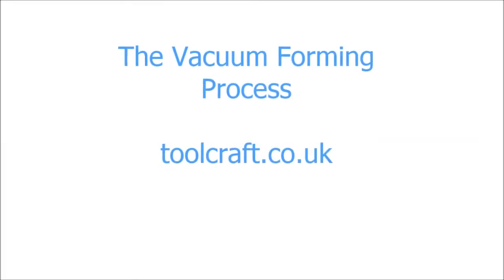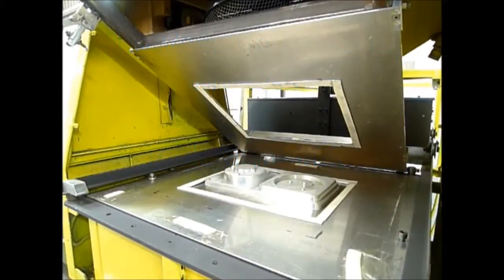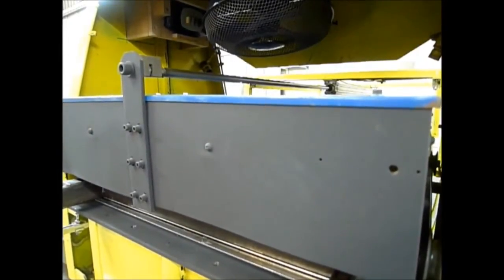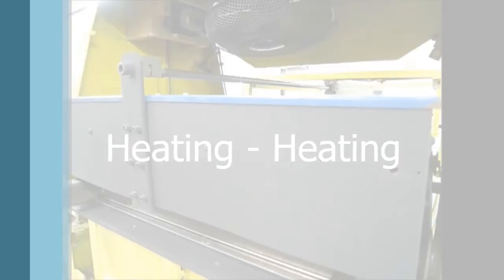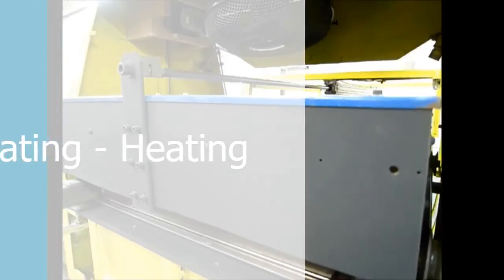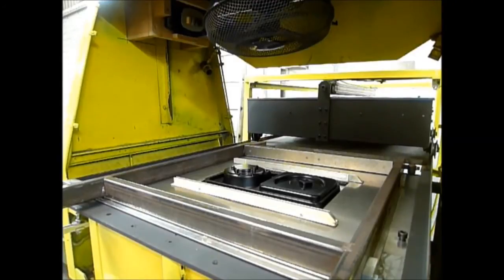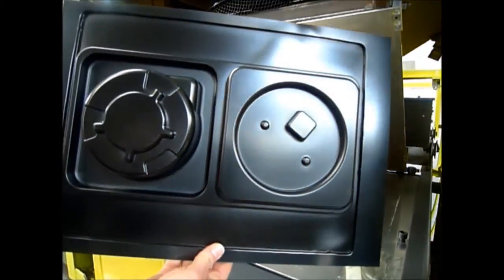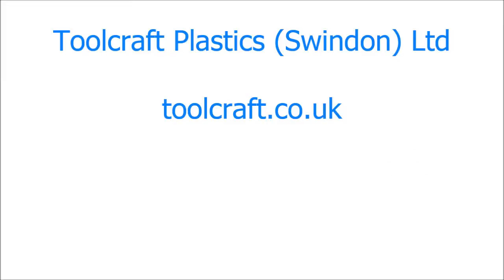The Vacuum Forming Process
Brief video explaining how vacuum forming works. Welcome to this short video from Toolcraft Plastics showing the vacuum forming process.

Here you can see a vacuum forming tool mounted in the middle of a vacuum forming machine.

To begin the process, the tool is lowered. A  plastic sheet is placed in the machine and the heater comes forward to heat and so soften the material, until it is soft enough to be formed.

Depending on the thickness of the plastic sheet and on the type of machine used, the heating can take anything from 30 seconds to 3 minutes, so we've cut a bit of waiting here.

The heater will retract and the tool is lifted up to just underneath the plastic sheet.

Then, the vacuum is applied, which pulls the plastic sheet onto the tool and gives it the required shape, in this case making instrument packaging.

A moment's wait until the sheet is set hard. The vacuum is switched off and the product can be removed from the machine. A finishing operation is generally needed to make the final product. This packaging was cut out of the sheet with a roller cutter.

Now, you can watch our roller cutting video or for more vacuum forming advice Please give this video the thumbs up or share it if it was helpful to you.